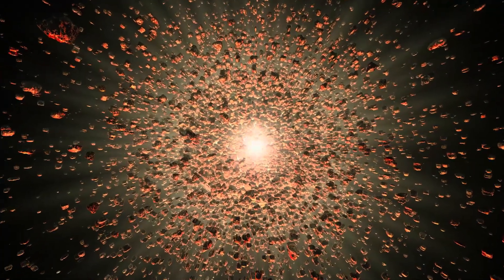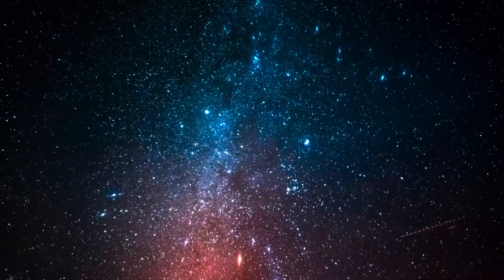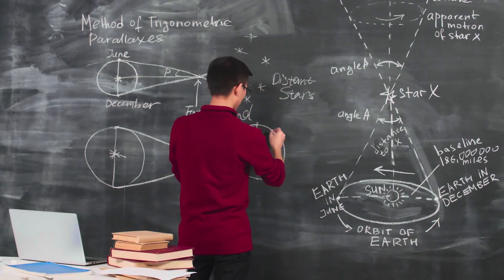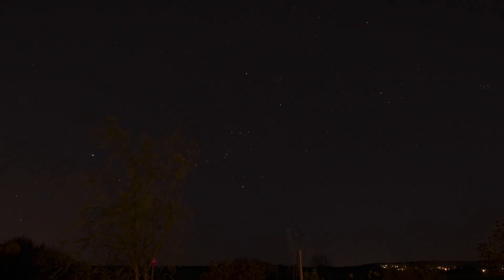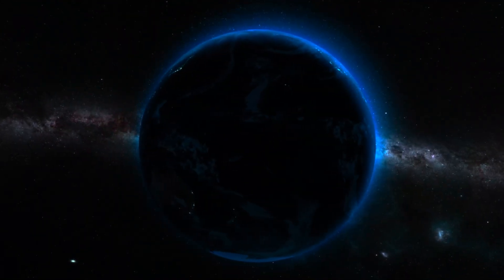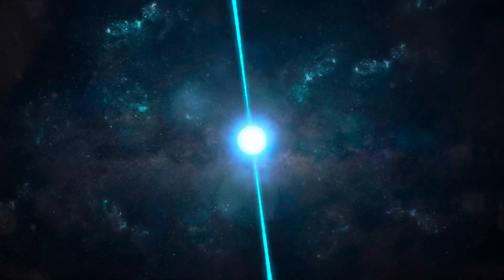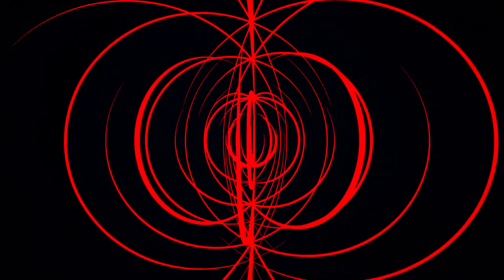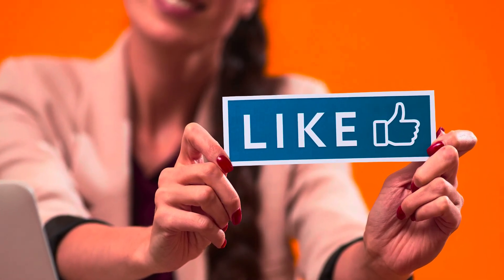Pulsars: Cosmic Lighthouses of Unimaginable Power! Nasa space news science and documentary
🌟 Pulsars Unveiled: The Lighthouse Beams of the Universe | Space Documentary 🌌

Prepare to be enthralled by the captivating world of pulsars as we journey into the heart of these cosmic phenomena in our latest space documentary. Collaborating with NASA, this YouTube video takes you on an illuminating voyage through the universe, exploring the enigmatic pulsars through a blend of space facts, expert insights, and the latest space news.

🌠 Pulsars: Cosmic Beacons: In the vast expanse of space, pulsars are like celestial lighthouses, emitting powerful beams of radiation that cut through the darkness. Join us as we delve into the intriguing origins of these rapidly spinning neutron stars, revealing their mesmerizing characteristics and the pivotal role they play in our understanding of the cosmos.

🔭 Space Facts and Expert Narration: Get ready to dive deep into the universe's mysteries as we present you with an array of mind-blowing space facts that shed light on the remarkable nature of pulsars. Through expert narration, we'll unravel their formation, the physics behind their pulsating light, and their significance in unraveling the fabric of space and time.

🌌 Visual Journey Through the Cosmos: Our documentary takes you on a visual odyssey, where you'll witness the stunning beauty of the universe and the intricate dance of pulsars within it. Visualize the mesmerizing interplay of light and matter as these cosmic wonders captivate your imagination.

🚀 Cutting-Edge Space News: Stay informed about the latest advancements in space exploration and research through the lens of pulsars. From recent discoveries to upcoming missions, our documentary keeps you in the loop with the dynamic world of space news, ensuring you're up-to-date with the latest developments.

🎥 A Captivating Space Documentary Experience: Whether you're a seasoned space enthusiast or new to the wonders of the universe, this documentary promises to captivate your senses and expand your cosmic horizons. Our collaboration with NASA guarantees accurate and insightful content that will leave you awestruck by the celestial marvels that surround us.

Join us as we unravel the mysteries of pulsars in this immersive space documentary. Witness the convergence of NASA's expertise with our commitment to delivering enlightening and visually stunning content. The cosmos awaits your exploration – are you ready to embark on this cosmic voyage?